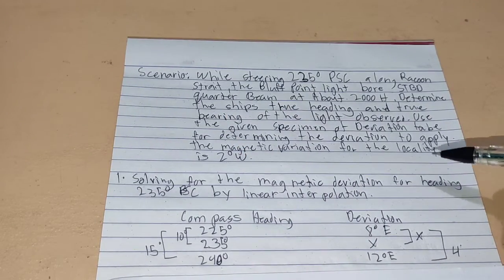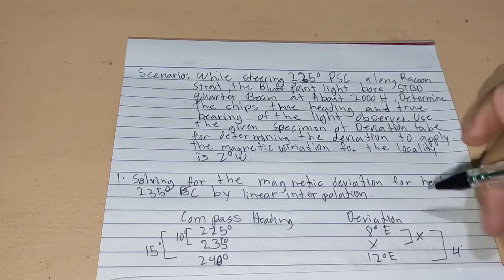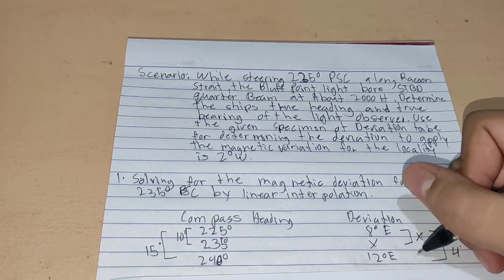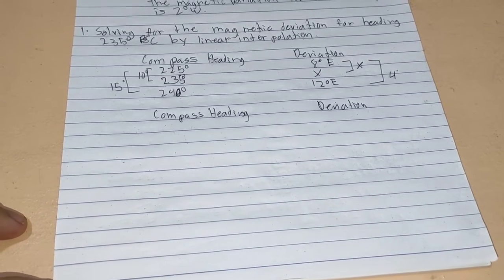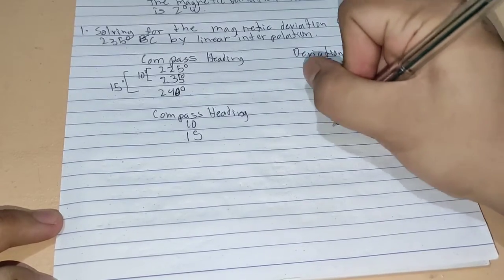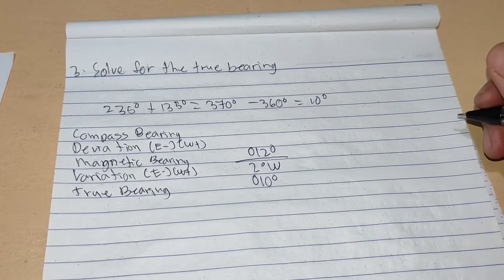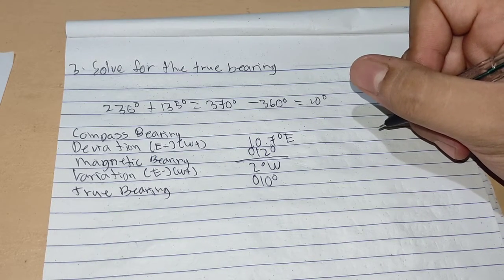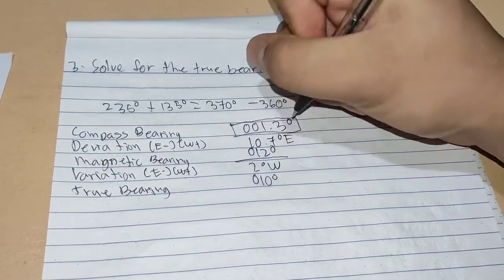RESUELLO- ASSESMENT NO.4